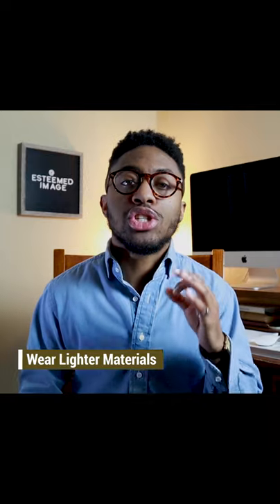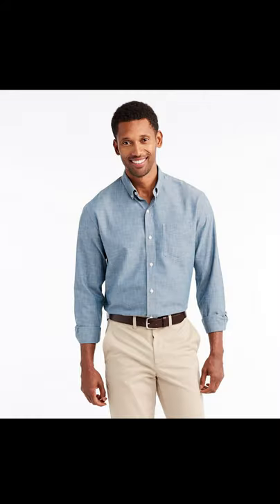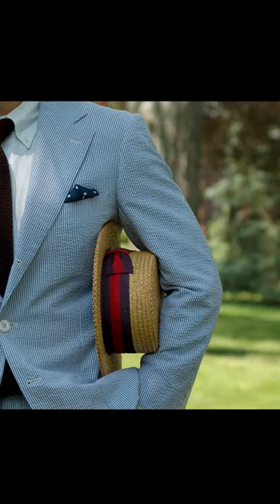Best Summer Fabrics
Choosing the right fabric for summer is important. The right fabric will keep you cool and also help you stay stylish!

TIME CODE:
0:00 Best Summer Fabrics
0:03 Wear Lighter Materials
0:08 Chambray, Linen, Seersucker
0:20 Spier & Mackay Shirt

BEST Men's Skincare System on the Planet!!

Gear:
Canon M50 Camera
Takstar Mic
MountDog Lighting Kit
Ulanzi LED Video Light
Apple iMac 21.5 inch
Lifeholder Table Lamp
Rustic Wood Frame Letter Board (Similar)

The Music I use - AMAZING for YouTubers DISCLOSURE: I often link to products & services I regularly use and think you might find helpful. To support this channel, I use affiliate links wherever possible, which means if you click one of the links in this video or description and make a purchase I may receive a small commission or other compensation.